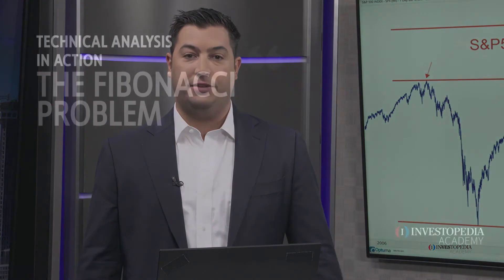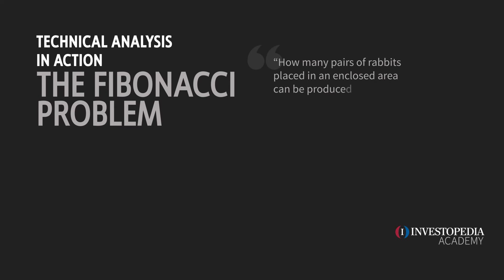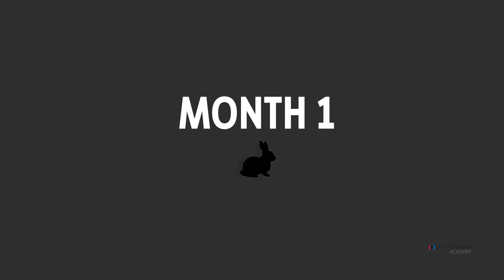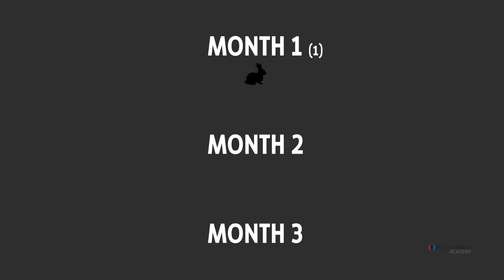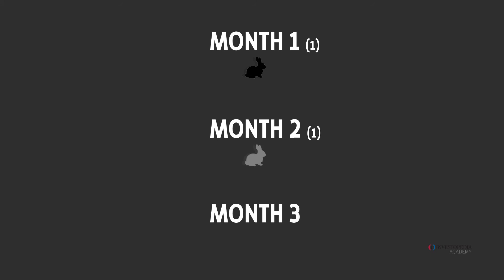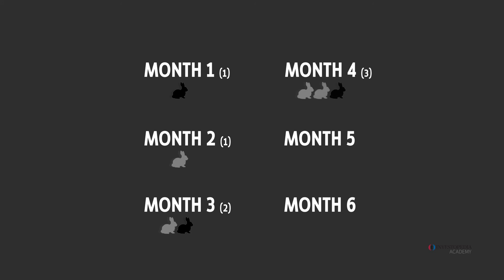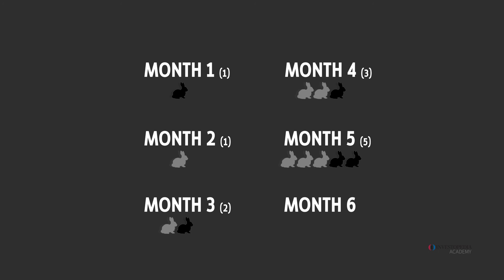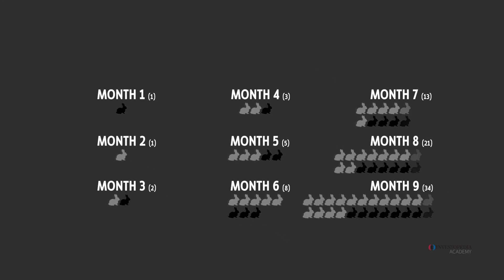Investopedia Academy - Technical Analysis - Lesson 9.1 - The Fibonacci Problem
Lesson 9.1 - The Fibonacci Problem